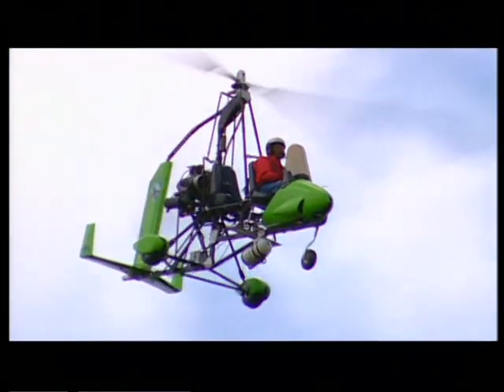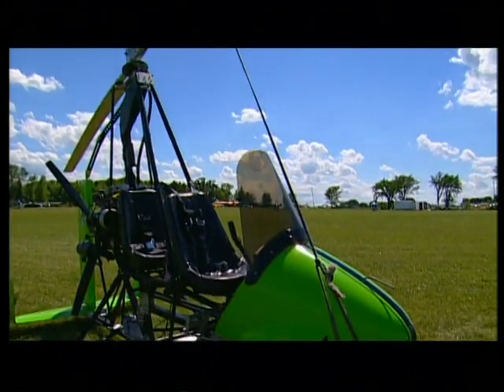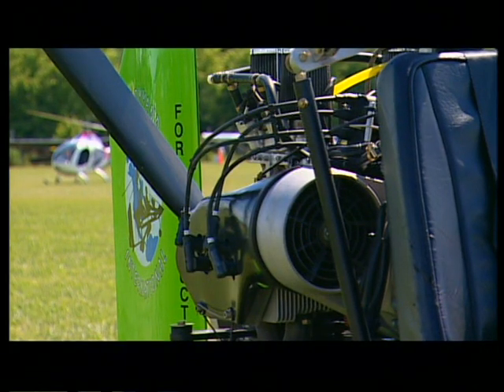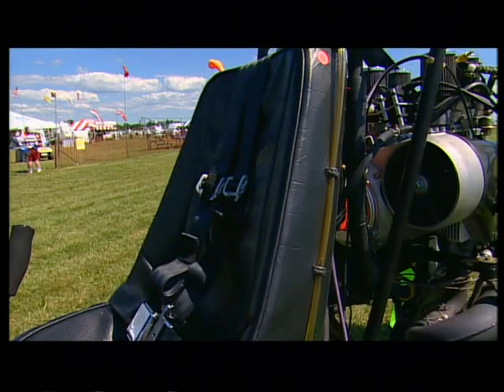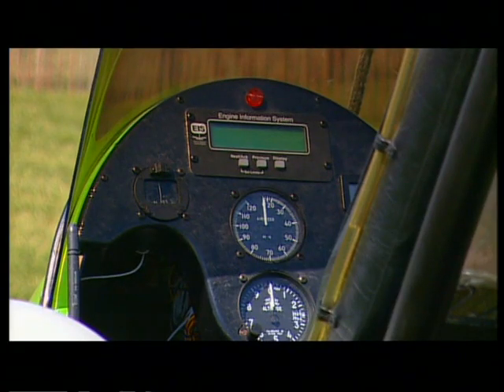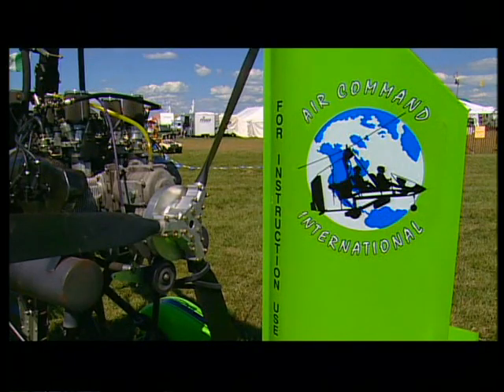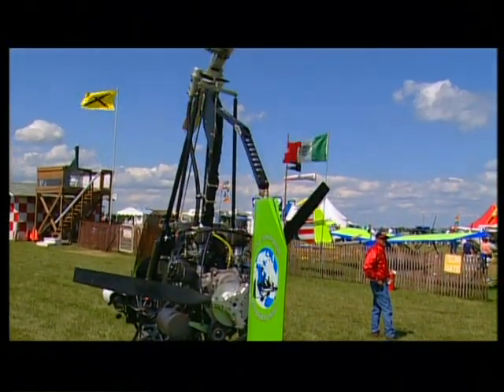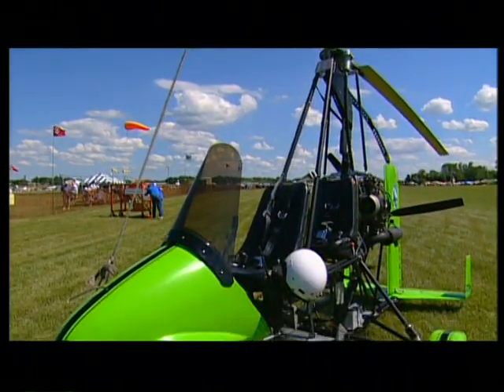Build your own Girocopter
This man built his own Girocopter from a kit. Don't put the stick forward too fast in these or the rotors will stop.